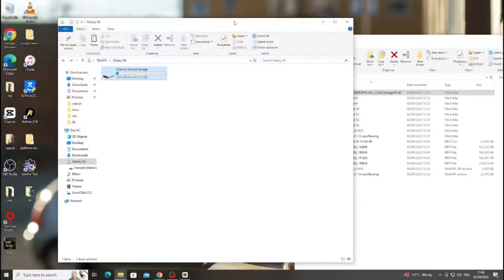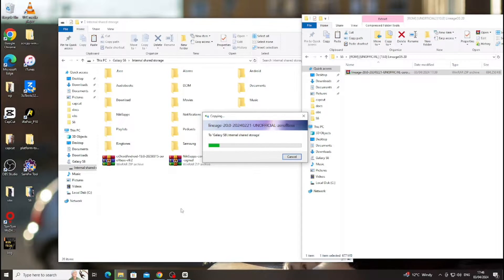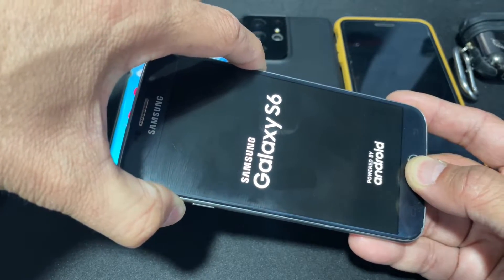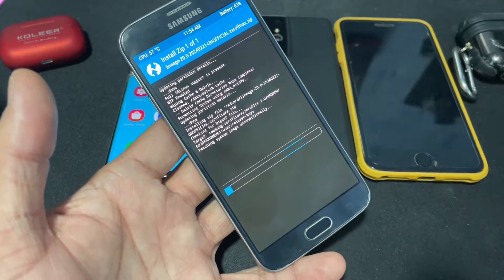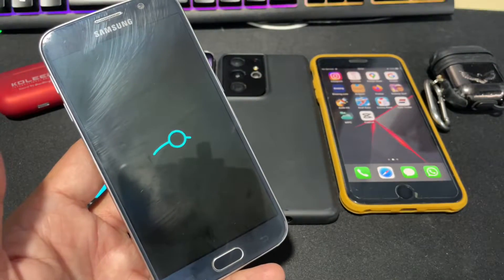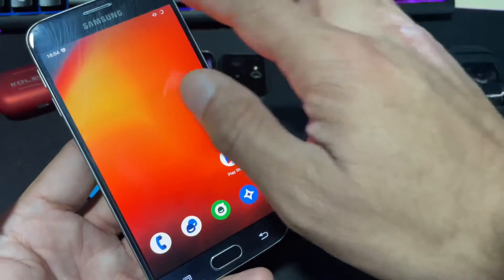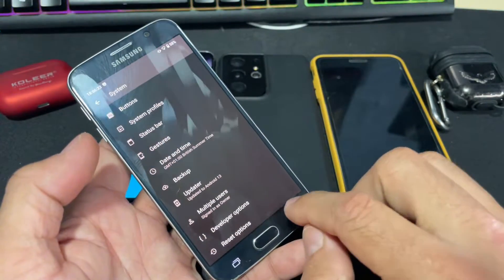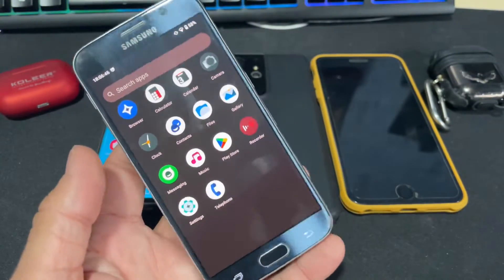Samsung Galaxy S6 Install Android 13 Lineage OS20 Rom Full Installation Tutorial & Quick Go Through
Necessary Files

Before installing a custom ROM, ensure that the bootloader of your Galaxy S6 is unlocked. This step is often necessary, but not always, depending on the device and carrier restrictions.
Download Necessary Files:

Download the CR Droid ROM for your Galaxy S6 variant and make sure it's compatible.
Download the latest version of Odin flashing tool on your computer.
Ensure you have the correct USB drivers for your Galaxy S6 installed on your computer.
Enable Developer Options and USB Debugging:

On your Galaxy S6, go to Settings  About Phone.
Tap on the Build Number multiple times until you see a message saying "You are now a developer!"
Go back to Settings, and now you'll find Developer Options.
Enable USB Debugging from Developer Options.
Boot into Download Mode:

Power off your Galaxy S6.
Press and hold the Volume Down, Home, and Power buttons simultaneously until you see a warning screen.
Press the Volume Up button to enter Download Mode.
Flashing with Odin:

Open Odin on your computer.
Connect your Galaxy S6 to your computer using a USB cable. Odin should recognize your device (you'll see a blue box in the ID:COM section).
In Odin, click on the AP or PDA button (depending on Odin version) and select the CR Droid ROM file you downloaded earlier.
Ensure that only "Auto Reboot" and "F. Reset Time" are checked in Odin.
Double-check everything, then click on the Start button to begin the flashing process.
Wait for the Process to Complete:

Odin will now flash the CR Droid ROM on your Galaxy S6. It may take a few minutes. Do not disconnect your device during this process.
Once Odin shows "Pass!" and your device automatically reboots, you can disconnect it from your computer.
Initial Setup:

Your Galaxy S6 will boot into the CR Droid ROM. Follow the on-screen instructions to set up your device.
Optional: Flash Google Apps (GApps):

Some custom ROMs, including CR Droid, don't include Google Apps (GApps) by default. If you want Google services, you'll need to flash GApps separately using the same process as above but with GApps instead of the ROM.
That's it! You've successfully installed CR Droid ROM on your Galaxy S6 using Odin. Remember to regularly check for ROM updates and follow proper procedures when updating or switching ROMs.